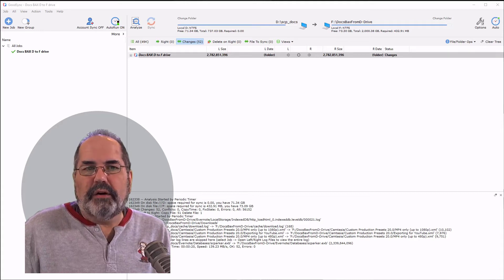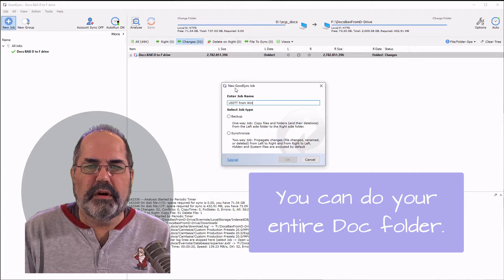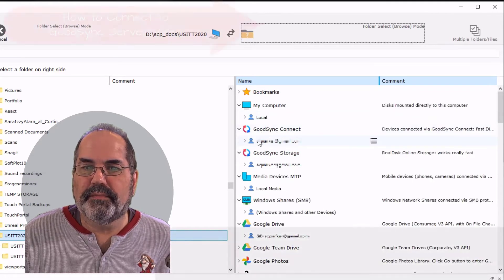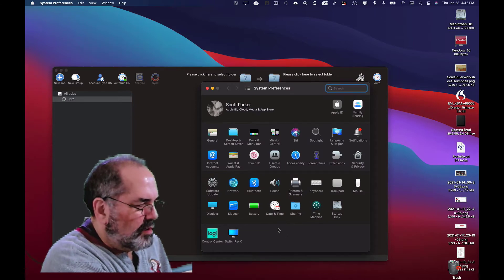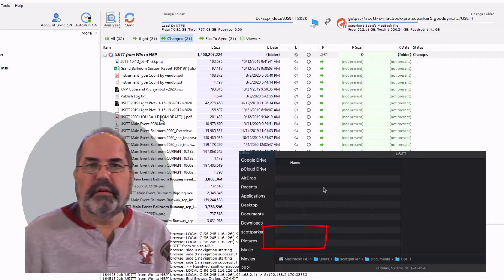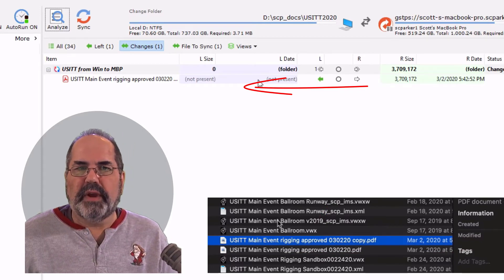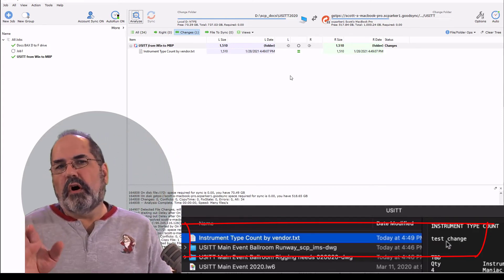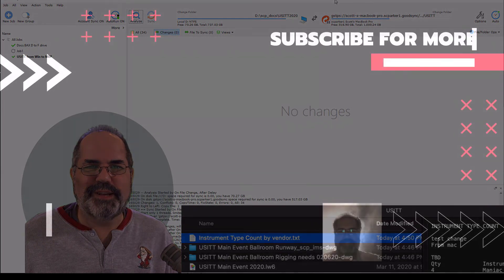How to sync computers: Goodsync Tutorial to sync between computers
How to sync computers: Goodsync Tutorial to sync between computers. In this goodsync tutorial I show you how I synchronized folders between computers. For those that work at home and have an office somewhere, this allows you to sink folders between computers thus allowing you to have duplicates of your files that are updated as you work on them.

What other videos would you like to see? Put your comments below.
My next video will be a GoodSync Connect Tutorial
How to backup folders: Goodsync Tutorial for your file backups

Table of Contents:

00:00 - Start
01:44 - Goodsync Connect Account
02:24 - GoodSync Permissions on my Mac
03:49 - Change a file on the mac
04:25 - Automat the Sync Process
05:29 - Auto Update from Mac Side